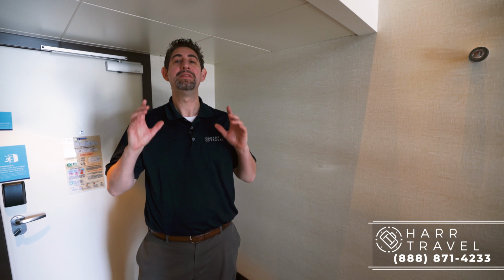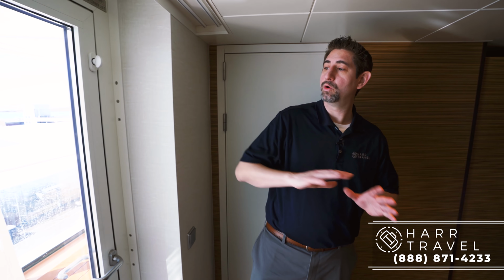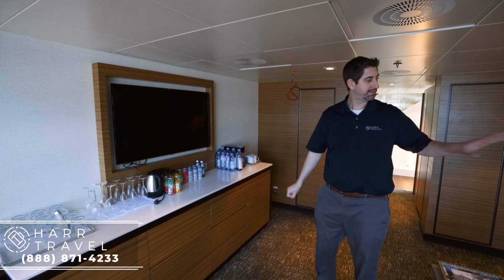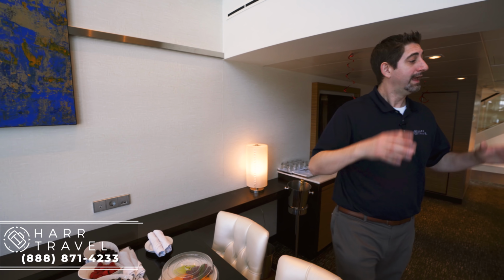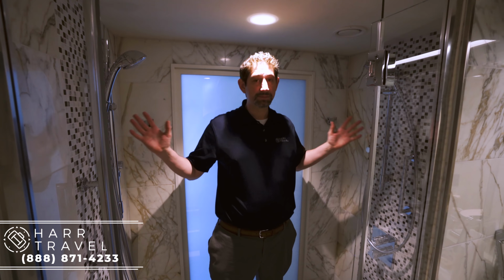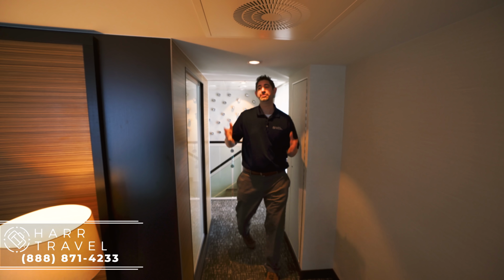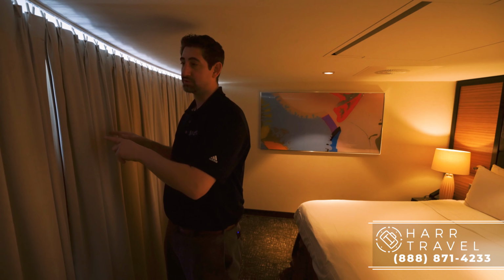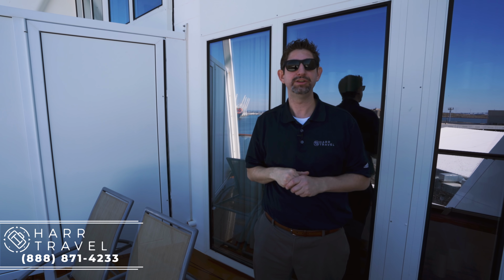Anthem of the Seas | Owners Loft Suite Tour & Review 4K | Royal Caribbean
Join Danny as he shows you around the Owner's Loft Suite aboard Royal Caribbean's Anthem of the Seas. Both the Grand Loft, and Owner's Loft provide much more room than their Sky loft little brother. Due to the corner location of these beautiful suites, they feature three separate outdoor spaces. Two private balconies face out the side of ship, while a large balcony on the bottom level faces aft.

Category OL
Owner's Loft Suite

Owner's Loft Suite w/Balcony One bedroom, two bathrooms, sleeps up to 4. Two-decks-high stateroom with panoramic views. Main level has open living/dining room with double sofa bed, bathroom and private wrap around balcony with dining area. On second level, master bedroom has a King size bed with Duxiana Mattress, bathroom with shower and two sinks, and private balcony.

Beyond Bar Raising
ANTHEM OF THE SEAS

From the Caribbean to the Canaries, Anthem of the Seas serves up a bolder way to wander the world. No matter what side of the Atlantic you’re on, you’re guaranteed to find unbelievable adventure onboard Anthem of the Seas.

POWER UP PLAY TIME
Every day onboard Anthem of the Seas® is a whole new adventure. Yesterday’s roller skating at SeaPlex is today’s bumper car showdown. And this morning’s awe-inspiring views from the North Star® lead to gravity-defying thrills on RipCord by iFLY. And that’s not even scratching the surface of all the unforgettable experiences this Quantum Class ship has to offer.

NORTH STAR
North Star holds the Guinness World Record for the tallest viewing deck on a cruise ship. Step inside the observation capsule and take in panoramic views of the surrounding sea and shores as you ascend over 300 feet above the waves.

NOW BOARDING FOR ADVENTURE
The surf’s always up on the 40-foot-long FlowRider surf simulator. Grab your board and get ready, 30,000 gallons of rushing awesome are headed your way. Carve like a pro — or just try to stay upright — while friends cheer you on from the stadium seating.

TASTE YOUR WAY AROUND THE WORLD
If you’re looking to treat your tastebuds, Anthem of the Seas is home to one of the best food scenes at sea. Savor flavors from Japan, Italy, and beyond — or go all out with an exclusive multi-course tasting menu at Chef’s Table.

CHEFS TABLE
Welcome to Chef’s Table, the most exclusive and elevated dining experience on our fleet. Join an intimate group of fellow foodies on a private epicurean journey led by the ship’s Chef de Cuisine.

IZUMI
From delicious sushi rolls to fresh sashimi and nigiri, Izumi serves up an exotic Asian-inspired dining experience. Savor izakaya-style appetizers and rolls that range from classic to imaginative.

CHOPS GRILLE
For more than a decade, the chefs of Chops Grille have proudly presented quality, hand cut steaks at this hallmark Royal Caribbean restaurant. Now, they give you a fresh twist on a favorite, with a revamped menu that brings contemporary flair to traditional steakhouse offerings.

FROM HAPPY HOUR TO CURTAIN CALL
Save some energy for the evening, because this ship offers just as many ways to keep the vacation vibes going strong after dark. Raise a glass to a day well-spent at a variety of bars and lounges, or take in showstopping spectaculars at the Main Theater and Two70.

LIFE IS A CABARET
Explore the deepest recesses of the heart in this mindbending fusion of live performances and experiential cinema. Blending pop culture anthems, dynamic movement, and state-of-the-art technology

DO THE FANDANGO
The West End comes to the high seas in Ben Elton's We Will Rock You, the Olivier Award-winning musical phenomenon. Join Galileo, Scaramouche and the Bohemians in an epic standoff against an oppressive establishment, featuring a score of killer Queen anthems, like Bohemian Rhapsody, Killer Queen and of course, We Will Rock You.